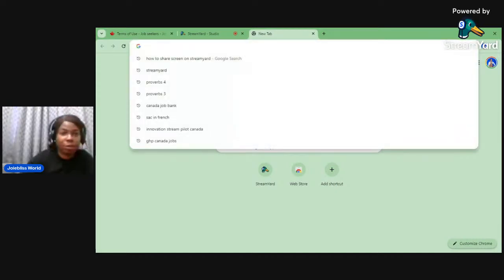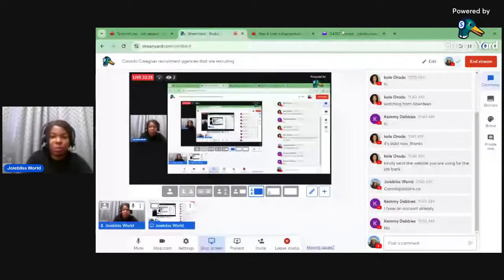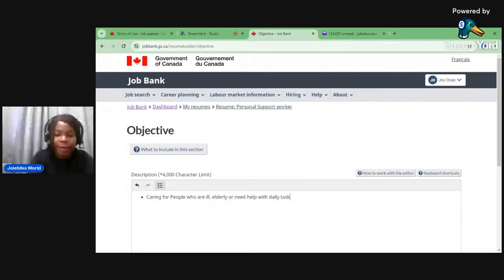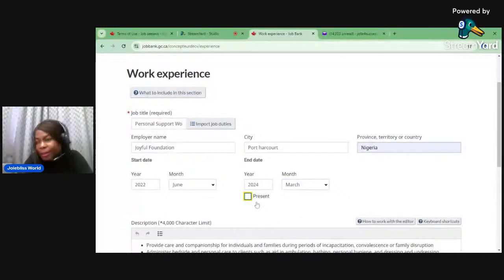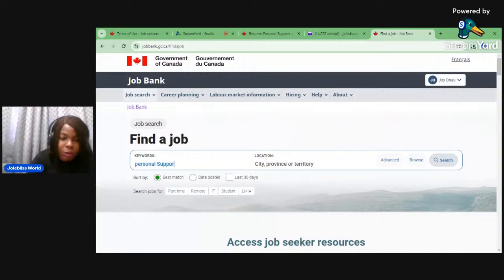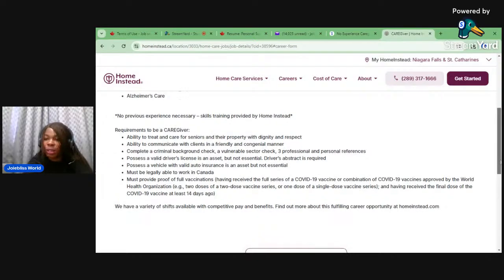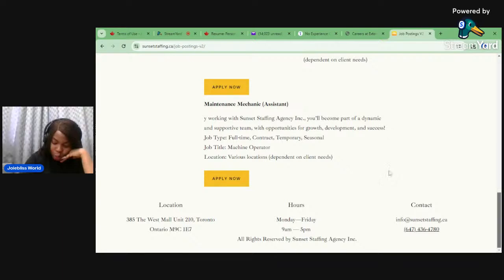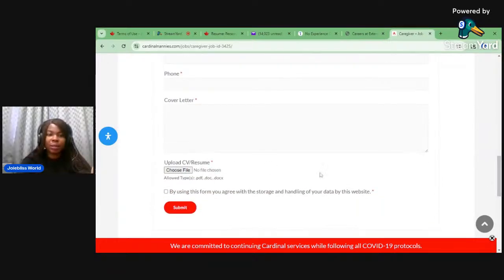How to create a Standard CV | Canada Caregiver recruitment agencies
Hello everyone, I just want to share some recruitment agencies that are currently recruiting.